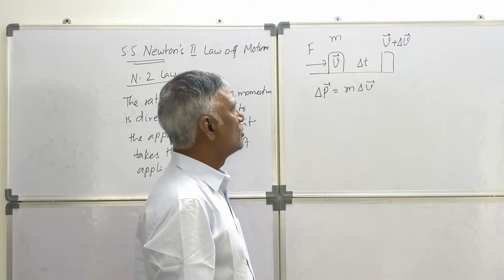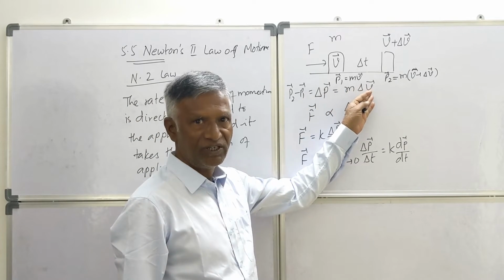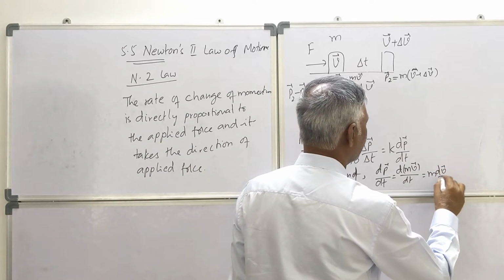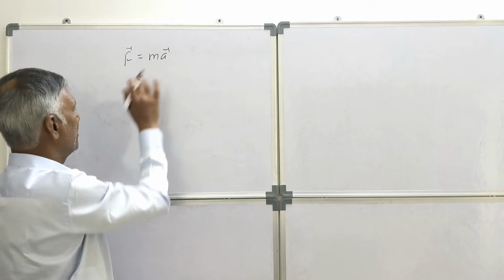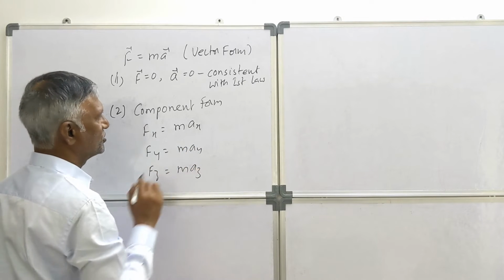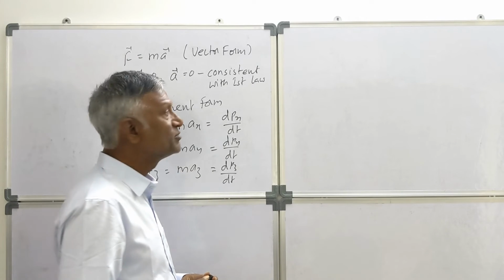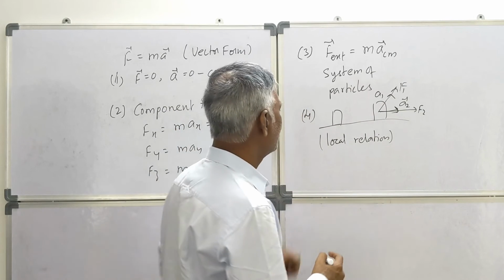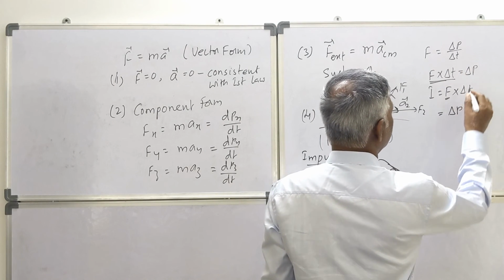CRASH COURSE IN NEET PHYSICS - 5. LAWS OF MOTION - 5.5 NEWTON'S II LAW OF MOTION AND IMPULSE